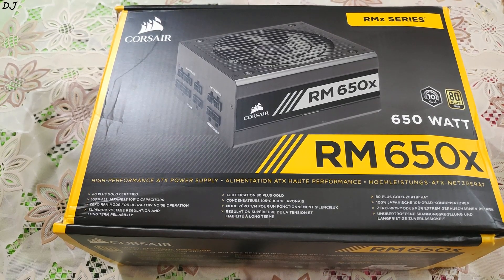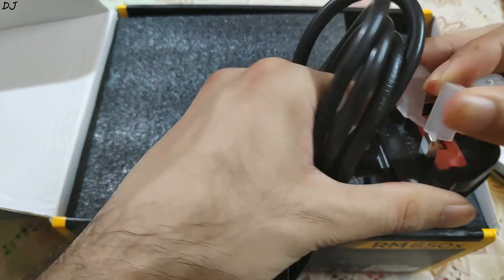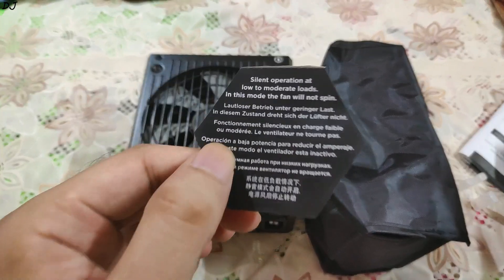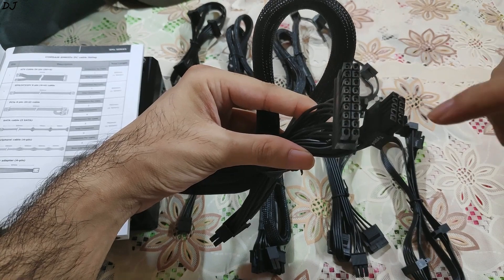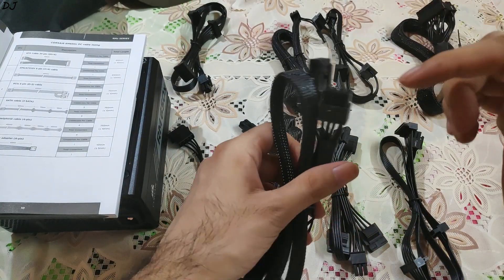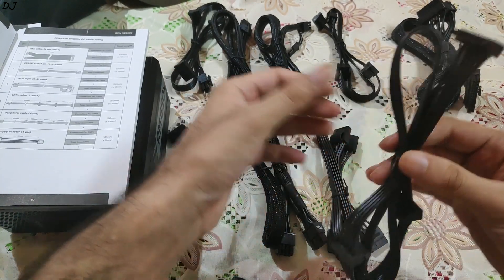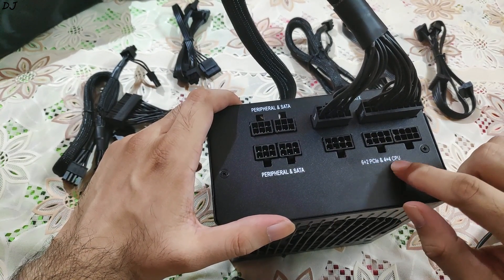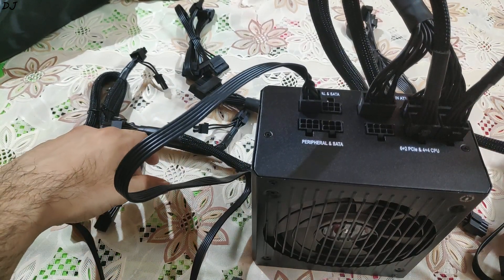Corsair RM650x 2018 Power Supply Modular Cable Installation Guide & Overview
MSI How to Update BIOS using M-Flash via Click BIOS [ Ryzen 3700x B450 Pro Carbon AC ]

Acer Nitro VG270P Review Budget 27 inch 1080p 144 Hz IPS Gaming Monitor :

My PC Specs :

- MSI B450 Pro Carbon AC Wi Fi Motherboard - Rs 12100
- AMD Ryzen 3700X Processor - Rs 29480
- Nvidia RTX 2070 Super (Founder Edition) Graphics Card - Rs 43600
- Corsair Vengeance 3200MHz 2x16 GB DDR4 RAM . [C16 Dual Rank RAM] - Rs 12400
- Corsair RM650x 80 plus Gold 2018 version PSU - Rs 8980
- Phanteks P300 Eclipse Tempered Glass Cabinet - Rs 5200
- Crucial MX500 500gb SSD - Rs 5000
- 2 TB Seagate Firecuda - Rs 8000
- Windows 10 Home - Rs 500
- Acer Nitro VG270P 27 inch 1080p 144 Hz IPS Gaming Monitor - Rs 20000

Total Cost : Rs. 145,260 / 2043 $

Reusing Gigabyte Force K83 Cherry MX Red Mechanical Keyboard from my previous PC  :

Reusing  Logitech G402 Hyperion Fury ultra fast gaming mouse from my previous PC :

Wolfenstein Youngblood Gameplay PC Prologue Walkthrough Mein Leben Graphics Settings 1080p 60 FPS :